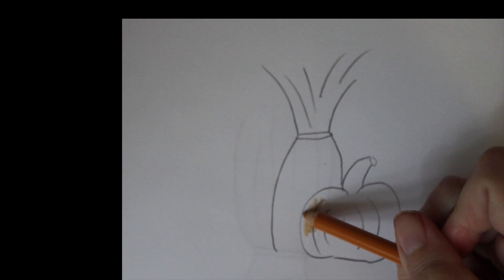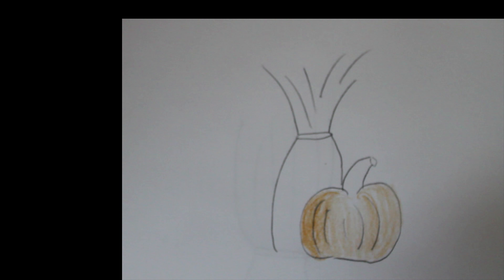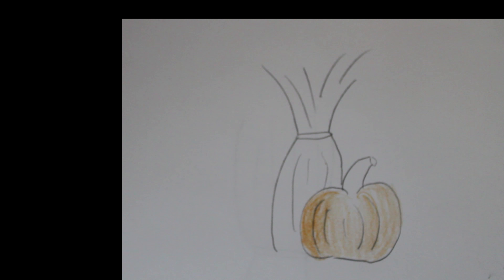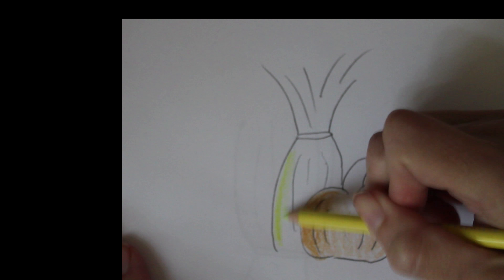Harvest: draw a pumpkin and a haystack for today's Daily doodle